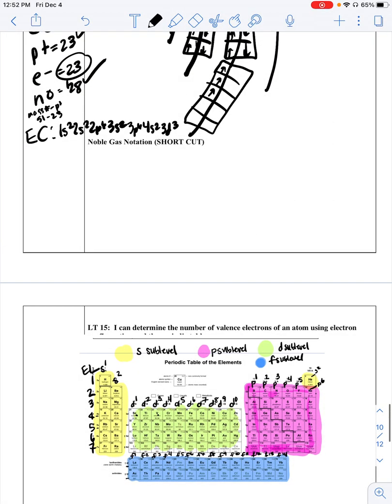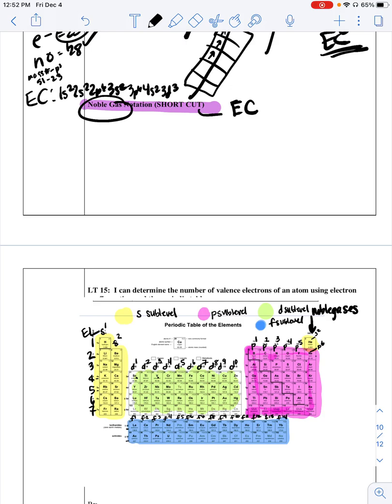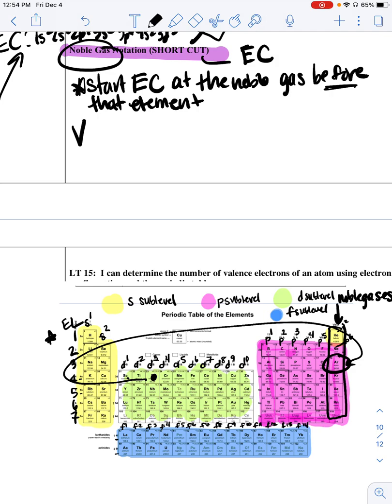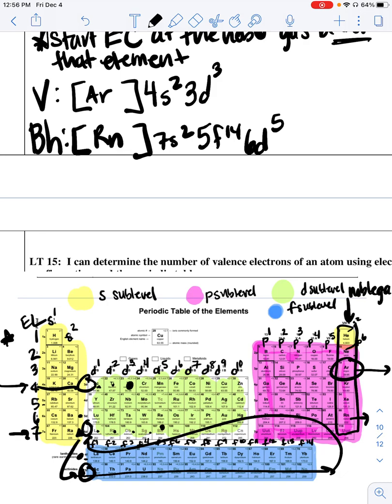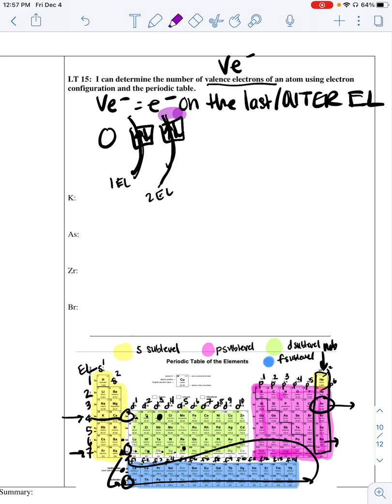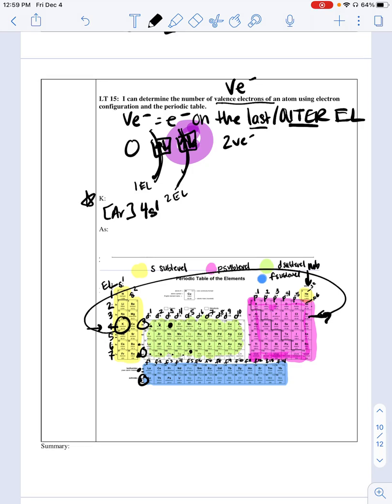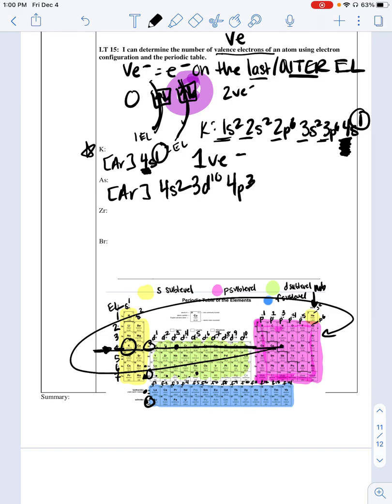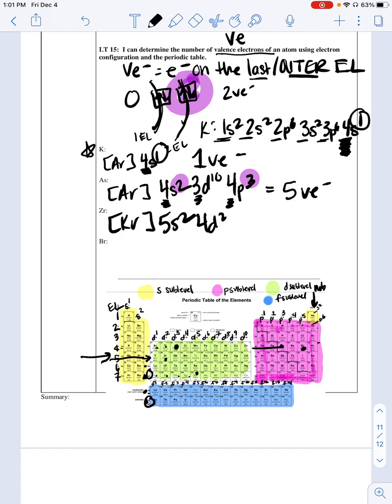EC Video 9 Noble Gas & Valence Electrons